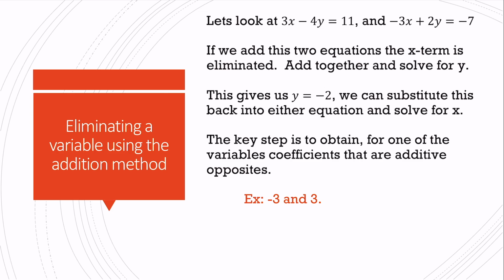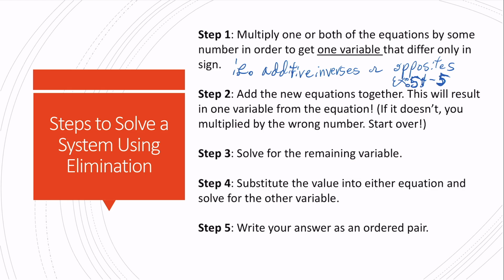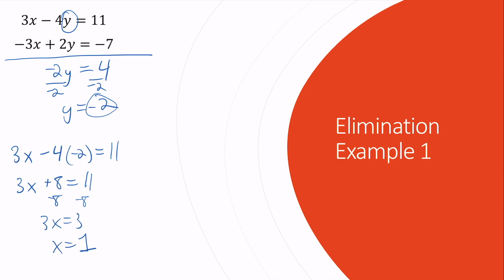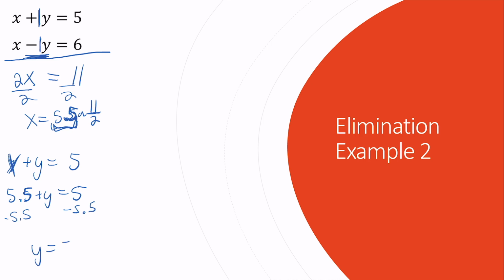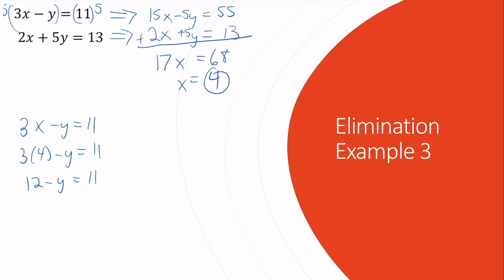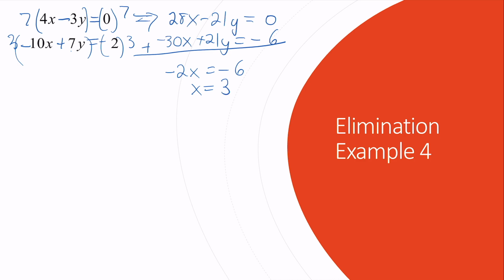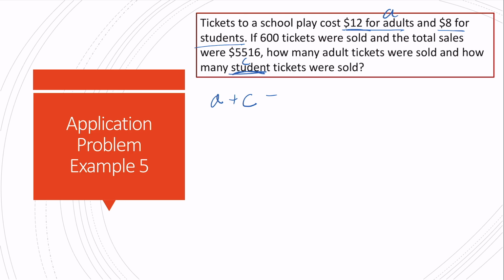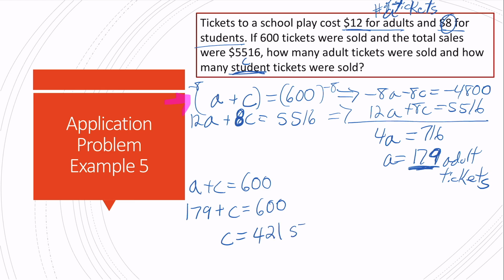Module 3, Part 2 Intermediate Algebra